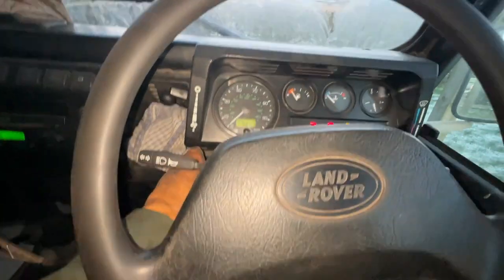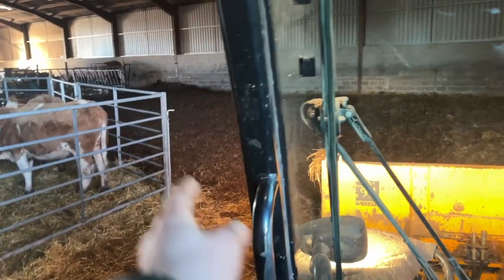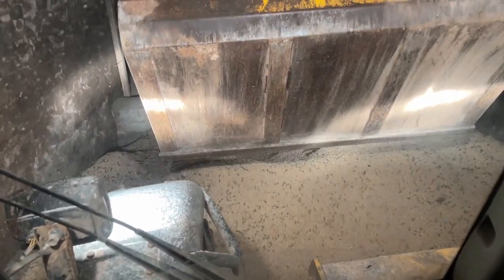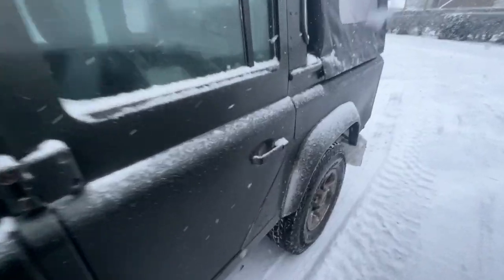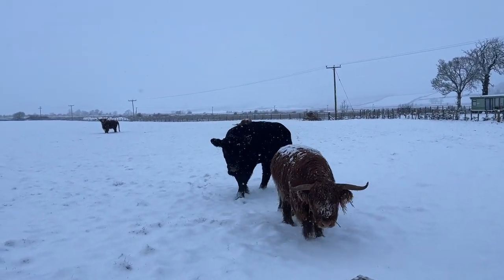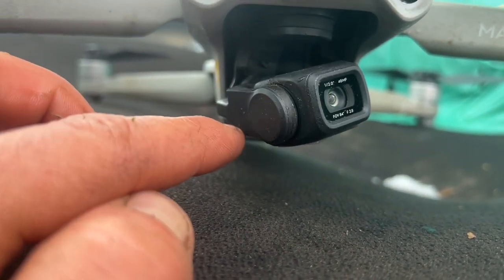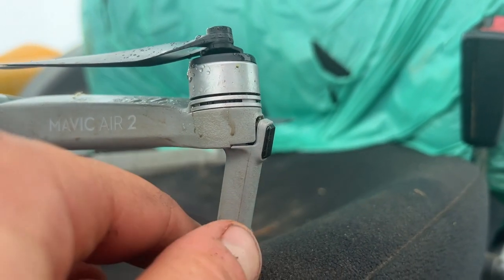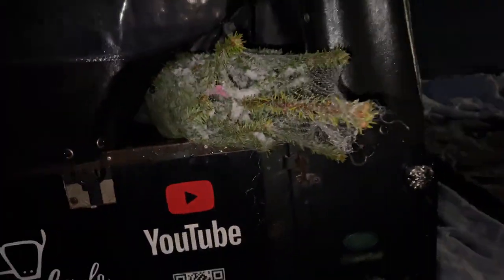I Crashed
Farm hit by loads of snow, i had a crash, jcb forklift saves the day and the fendt tractor looks nice in the snow. :)